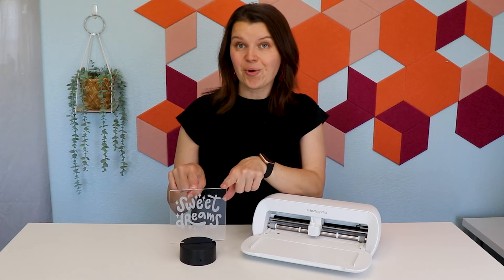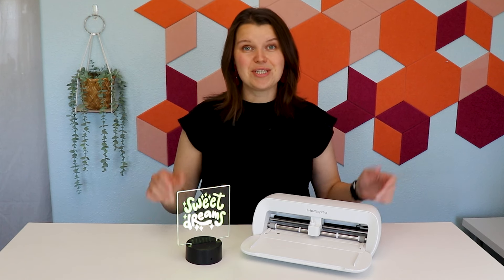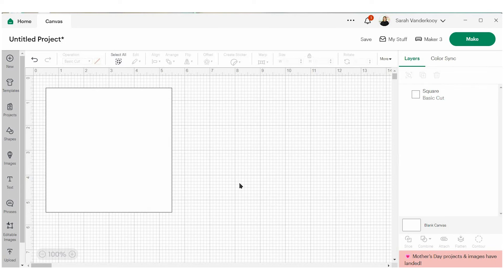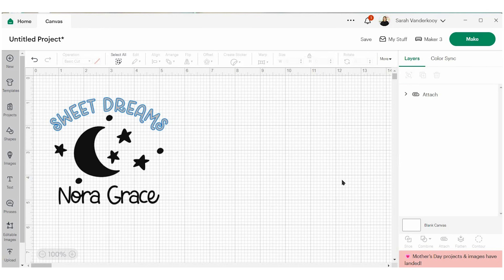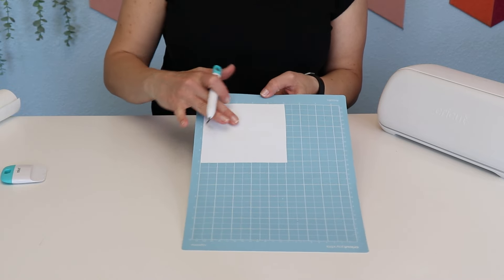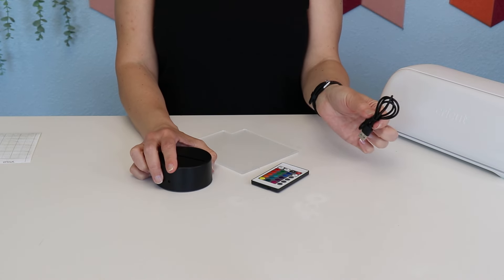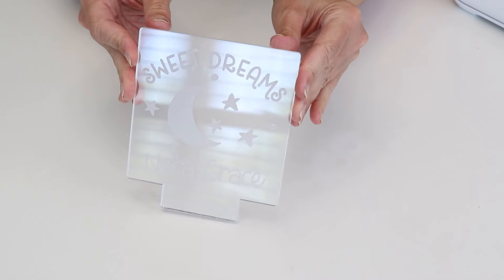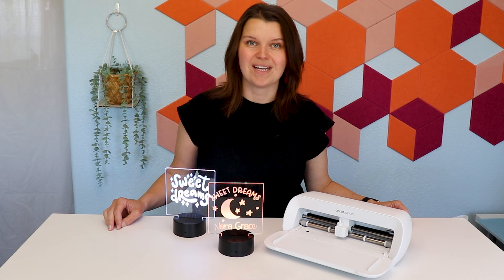Cricut night light - Create a Clear Acrylic Design Without Engraving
Create a custom acrylic night light using the Joy Xtra and frosted vinyl. No engraving necessary!

Night lights

Sweet dreams editable image M4C5EEF92

0:00 Introduction
1:43 Supplies
2:30 Design Space
5:25 Cut weed and transfer vinyl
7:53 Assemble night light
10:27 Final thoughts